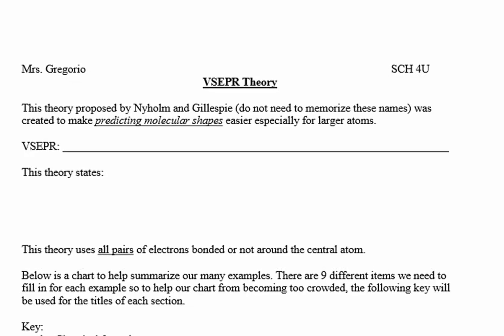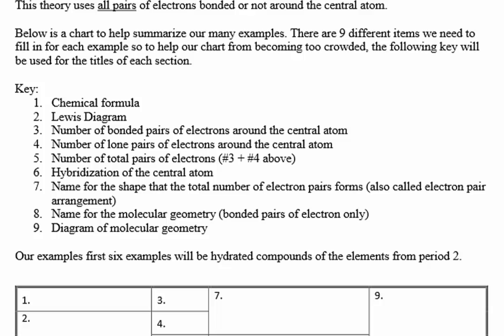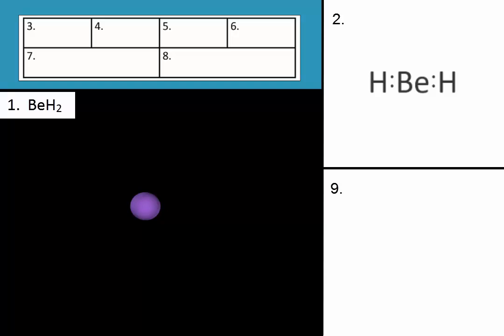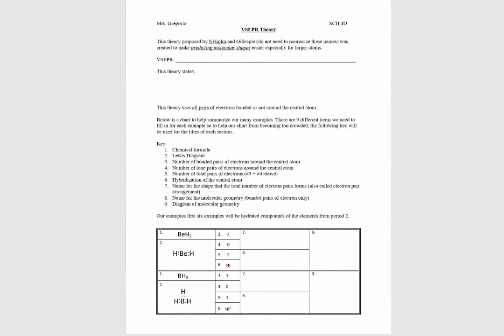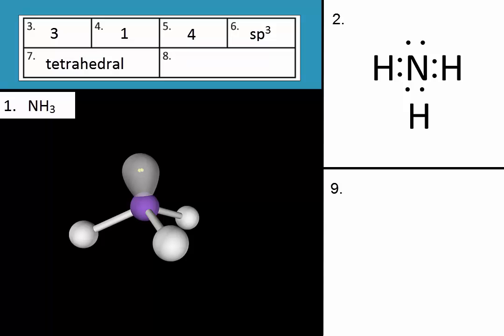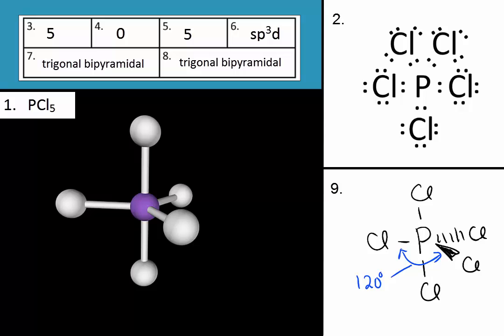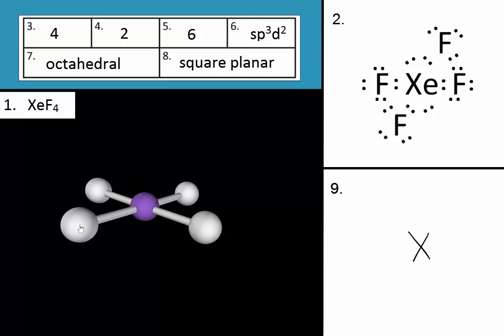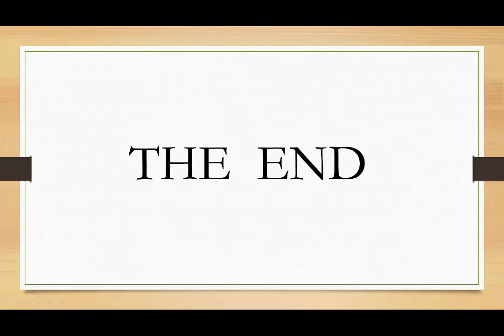VSEPR Lesson Video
A lesson video for the introduction to VSEPR theory in the grade 12 chemistry course.